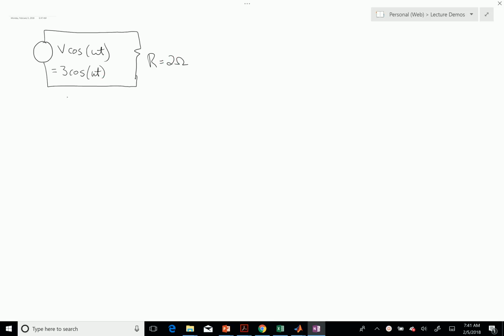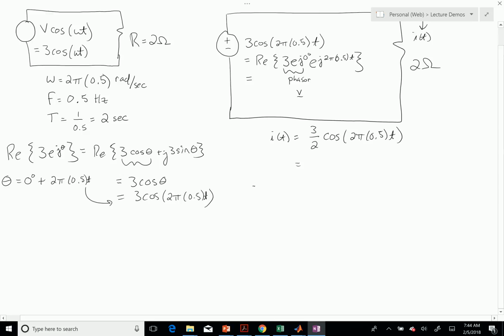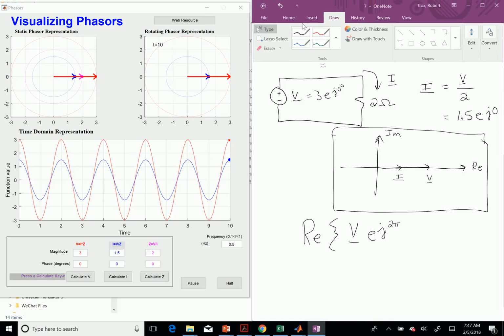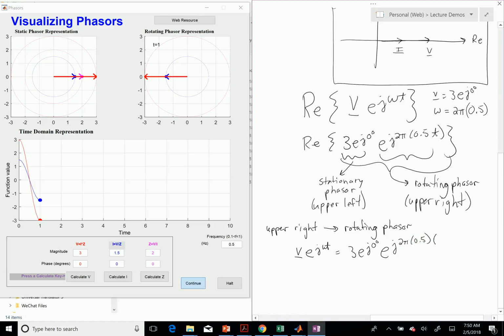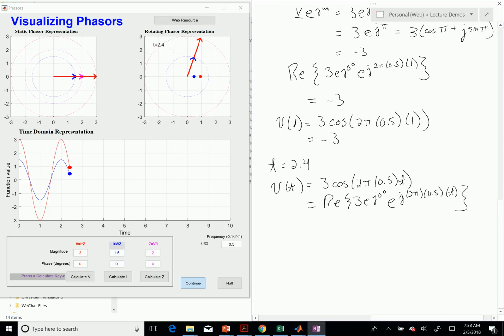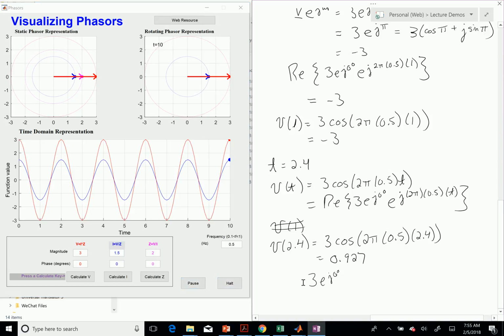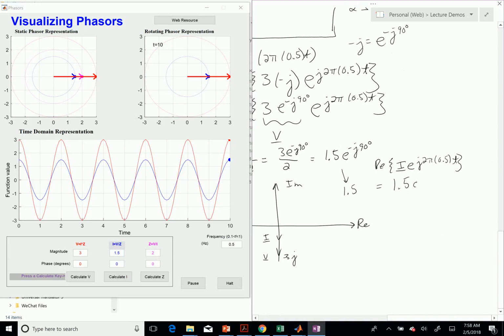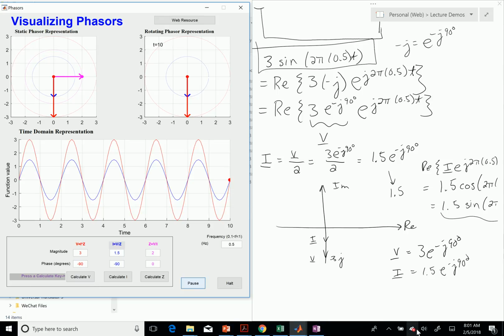Visualizing Phasors for Resistive Loads